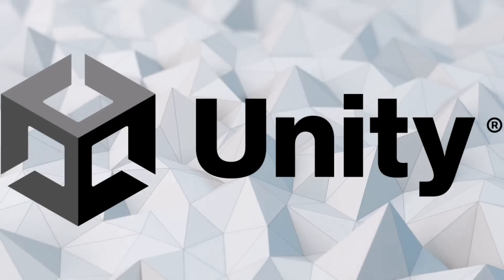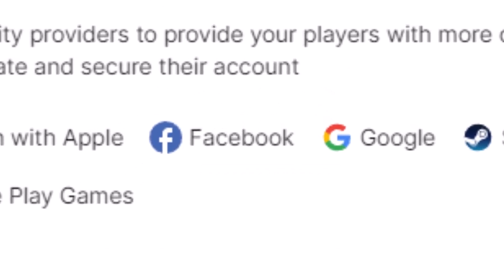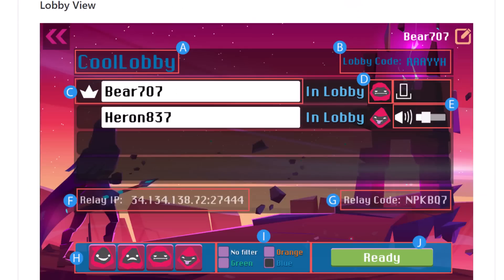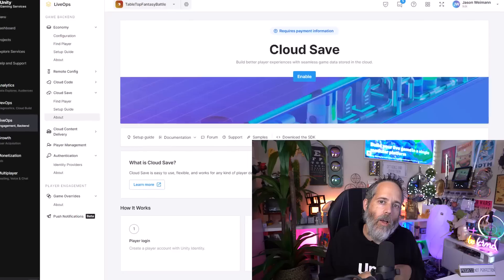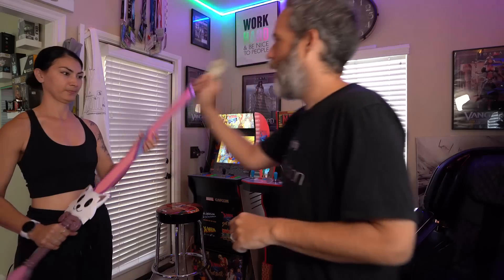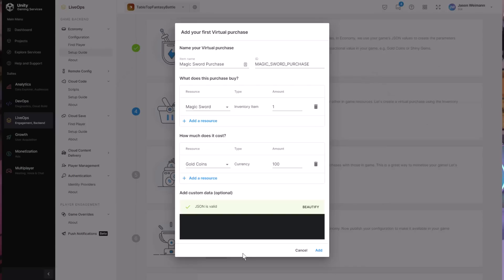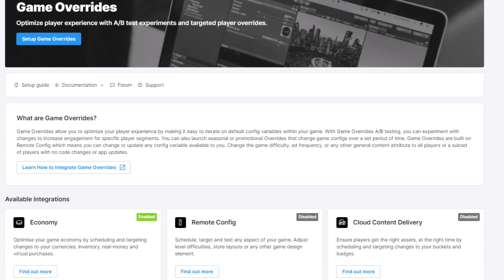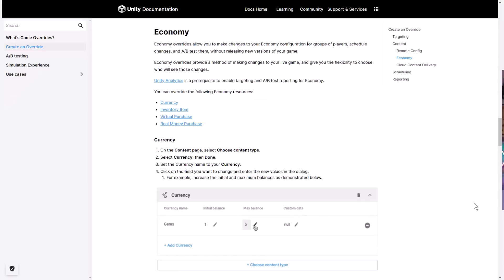Unity's UGS - Available Today! - What they are and how they can HELP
- Free GameDev Course for Beginners
- Monsters Ultimate Pack 02 - Cute Series

00:00 - Intro & Remember to hit Like! :)
00:35 - Unity Authentication
01:20 - Implementing Google, Apple, Steam, and Facebook Authentication
02:00 - Multiplayer Services
02:08 - Unity Lobby
02:50 - Unity Relay Service
03:40 - Using Relay with Netcode for GameObjects
03:50 - Services for Singleplayer (and multiplayer) games
04:00 - Cloud Save
04:32 - Cloud Code (kinda like aws lambda but for unity)
05:15 - Inventory & Economy
06:15 - Analytics
08:00 - Game Overrides System